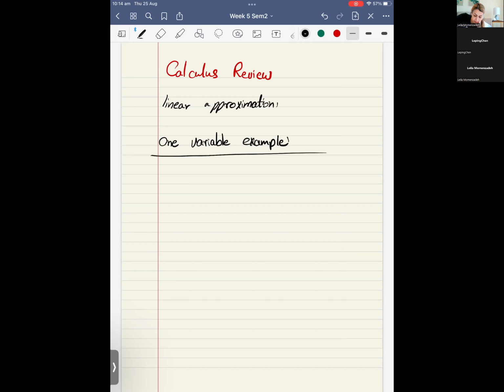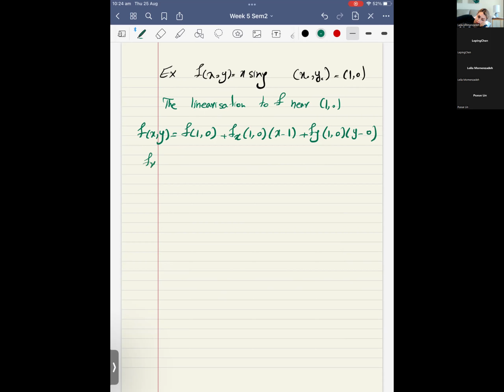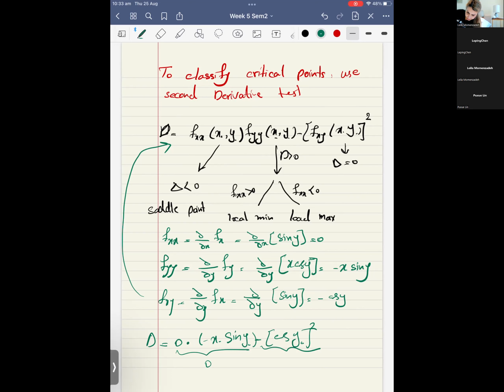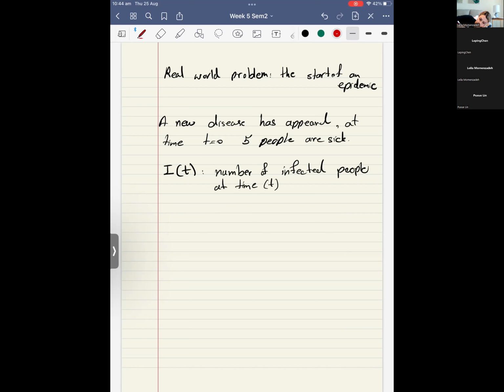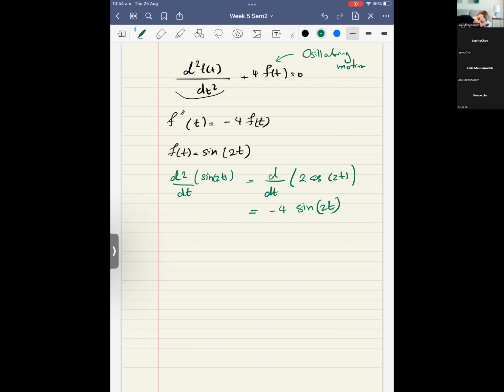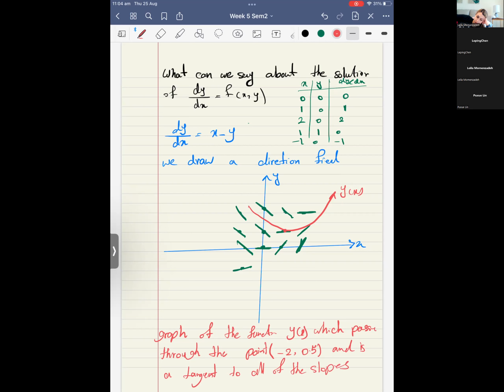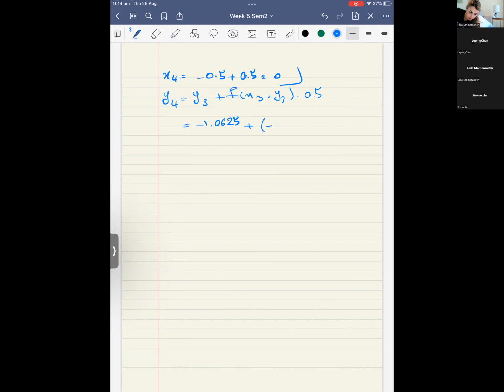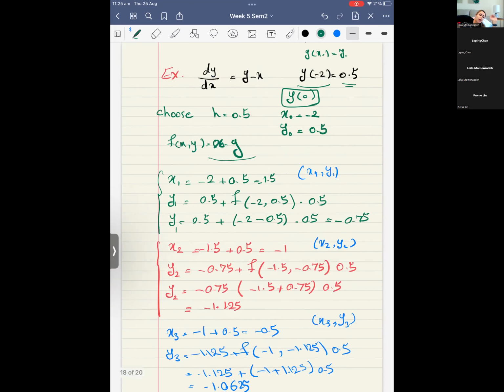ZOOM 25 8 2022